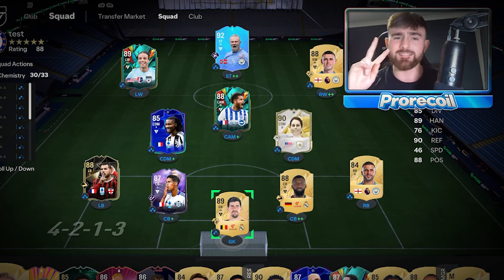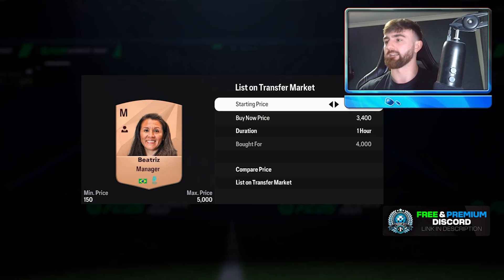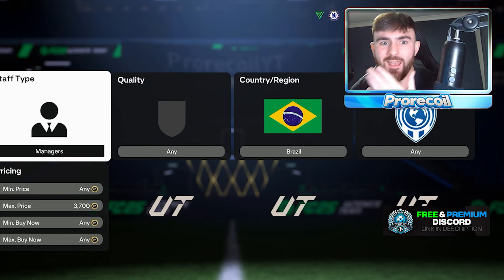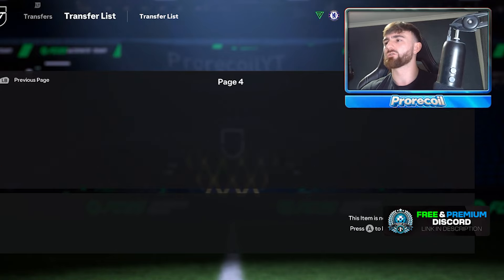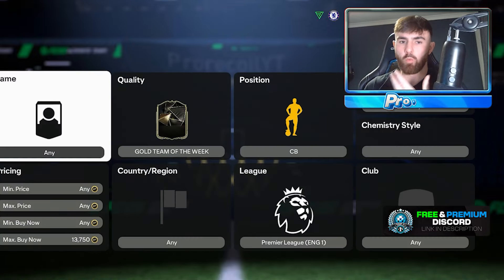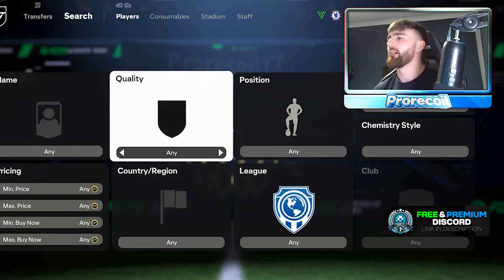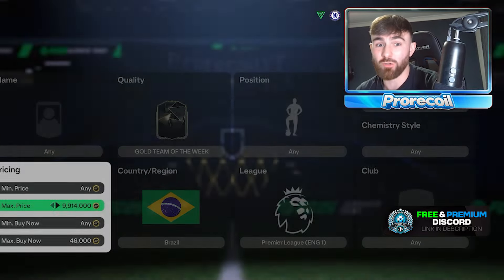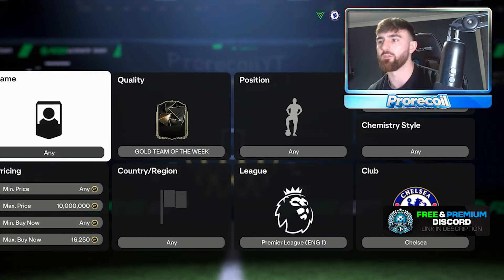EASY Guide To Make 100K NOW in FC 25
Title: EASY Guide To Make 100K FAST in FC 25

Todays Topic: Easiest ways to make coins in FC 25. How to make coins fast in FC 25. Low budget trading in FC 25. Lazy trading methods in FC 25.

Trading content: How to trade in FC 25. The best trading methods in FC25. How to make millions of coins in FC 25. The best methods to make coins in FC 25. How to get free coins in FC 25.

SBC content: How to get free players in FC 25. How to complete any sbc in FC 25 for free. How to get free icons in FC 25. How to get free heros in FC 25. Unlimited packs in FC 25

RTG Content: How to build a free team in FC 25. Classic FIFA road to glory content. Funny gameplay in FC 25. Cole Palmer road to glory in FC 25.